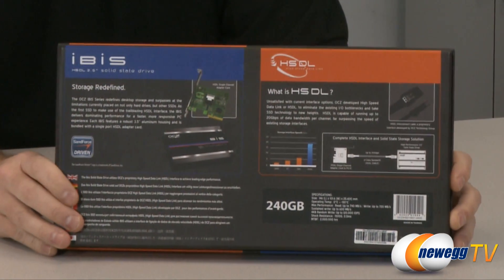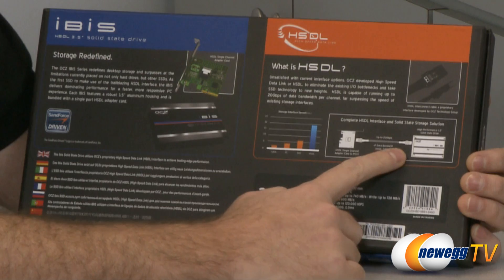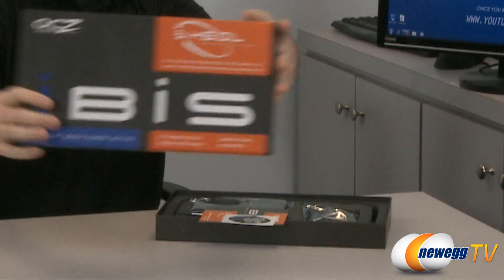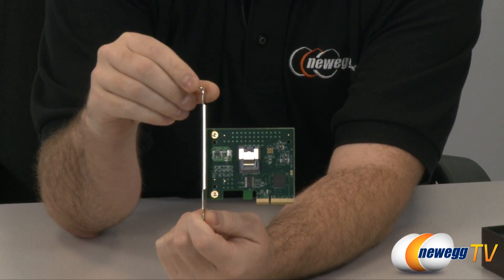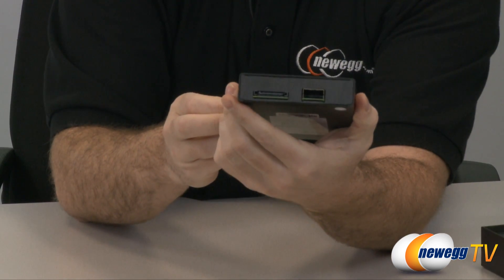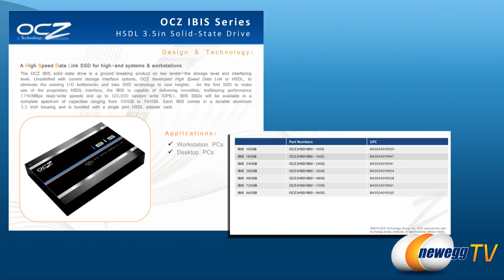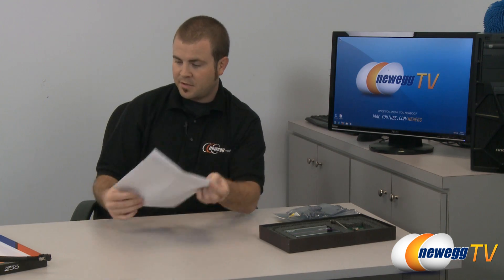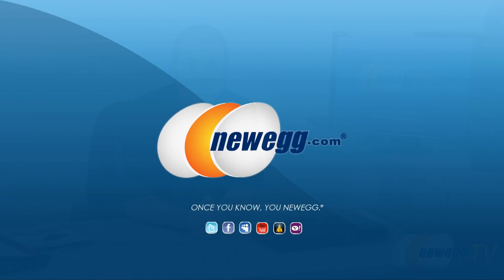Newegg TV: OCZ IBIS SSD First Look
OCZ's new IBIS SSD introduces two breakthrough innovations in storage.

First, they've sandwiched four SandForce SF-1200 controllers into a 3.5" aluminum chassis, along with a Silicon Image 3124 RAID controller. Because this configuration would require so much bandwidth to actually make use of the hardware (SATA 6Gbps and SAS were too slow), they decided to also go with a new interface they designed: HSDL.

HSDL stands for High Speed Data Link, and passes data through the PCIe interface on your motherboard. An included single-port HSDL PCIe card allows you to plug the IBIS into your motherboard, and effectively bypasses the bottleneck of SATA to allow this drive to pull some ridiculous benchmark numbers, such as 120,000 random IOPS (given the right conditions -- most storage benchmarking software can't max this drive out).

We'll be following up next week with a full review and benchmarks!

- Credits -
Camera, Editing: Lam
Talking, Etc.: Paul